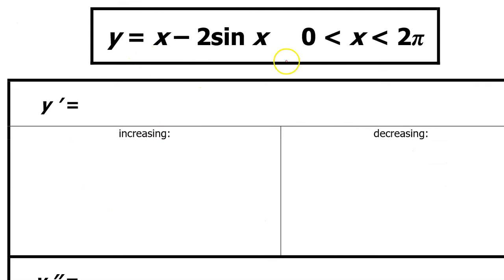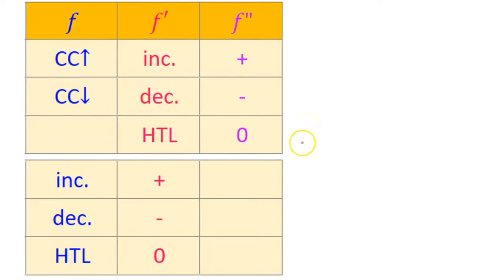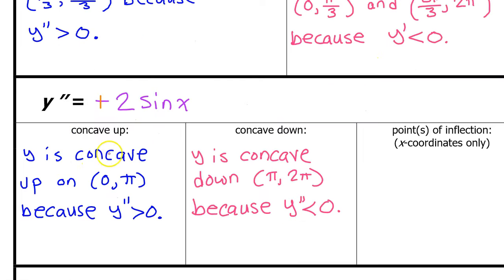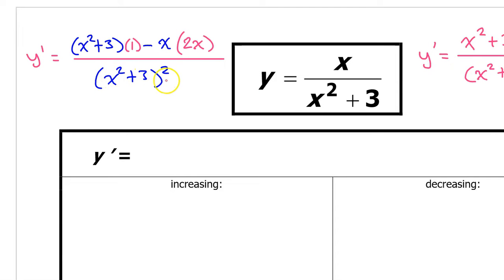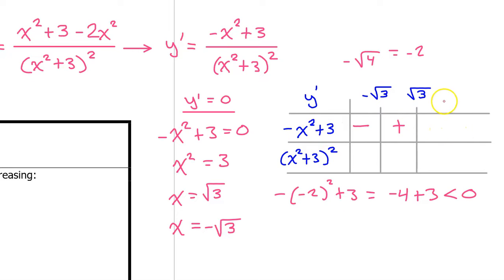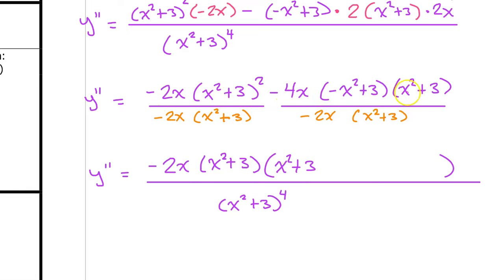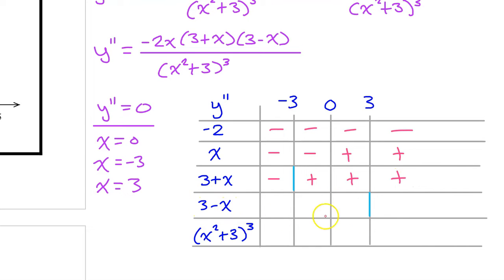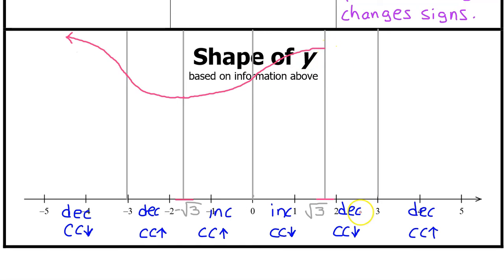3.8B - Increasing, Decreasing, Concave Up, Concave Down [AP Calculus]